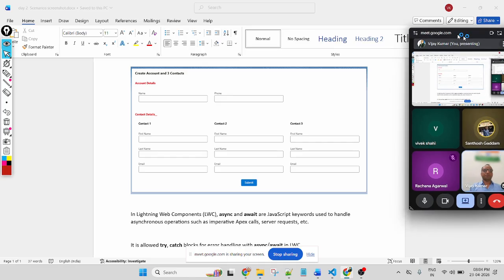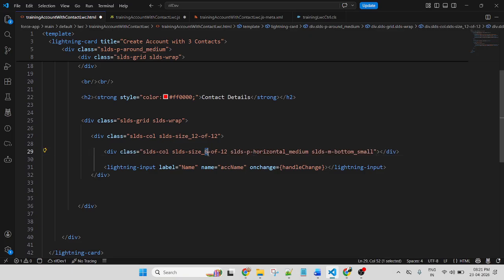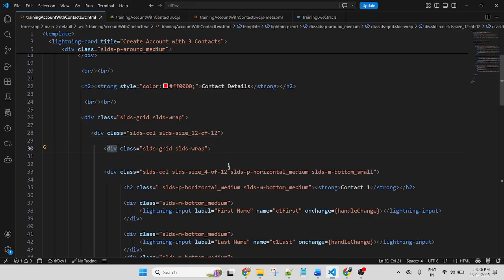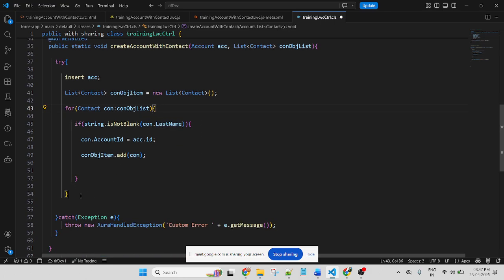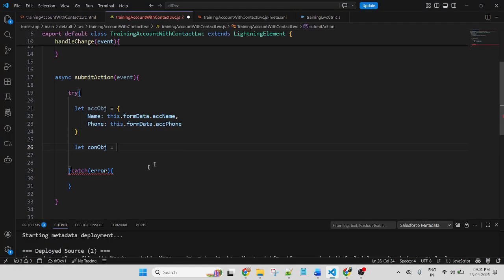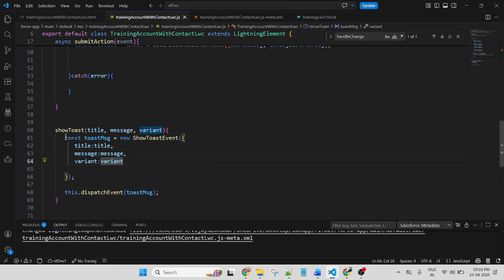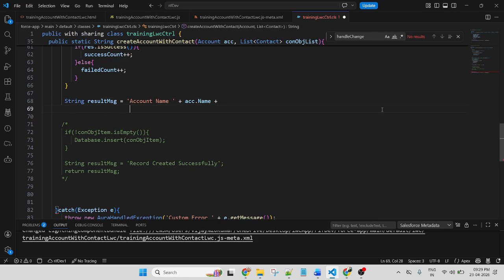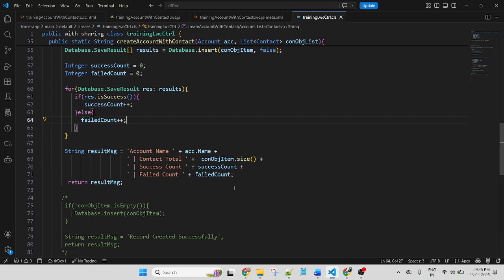Create Account with 3 Contacts using database.insert framework in LWC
Day 02 - Batch 21 April 2026: Create Account with 3 Contacts using database.insert framework in LWC  | LWC Live Training by Vijay Kumar | Tech W3Web

**Related Topics **

salesforce
salesforce training
salesforce admin
salesforce tutorial
salesforce developer
salesforce experience cloud
salesforce crm
what is salesforce
salesforce career
salesforce lightning
salesforce demo
salesforce consulting